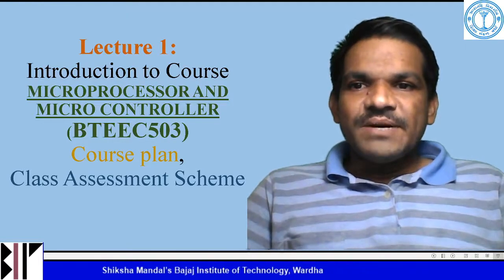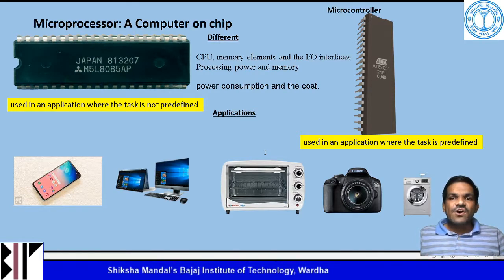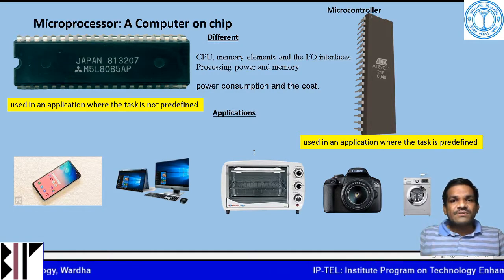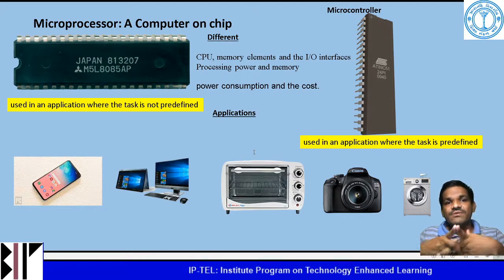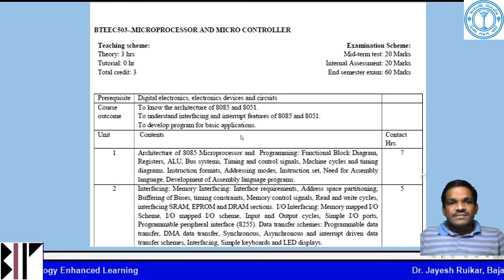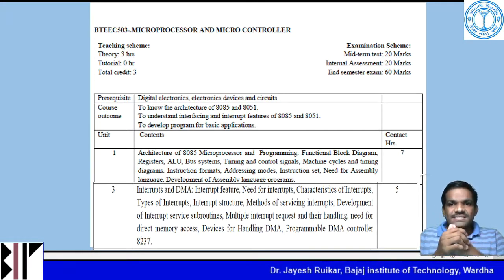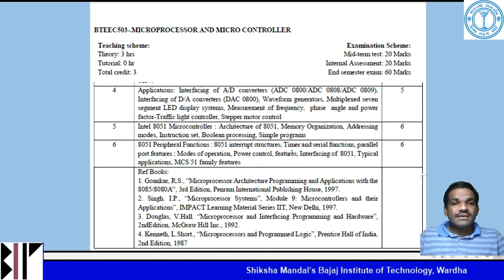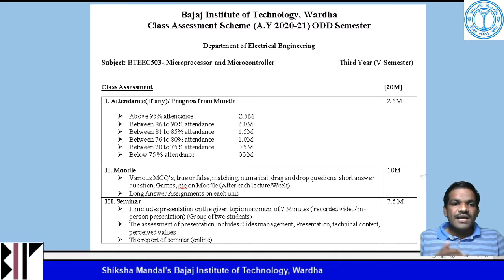Lect 0 Introduction to MICROPROCESSOR AND MICRO CONTROLLER (BTEEC503), by Dr. Jayesh Ruikar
This video gives you details about  course MICROPROCESSOR AND MICRO CONTROLLER , Course plan and Class Assessment Scheme.